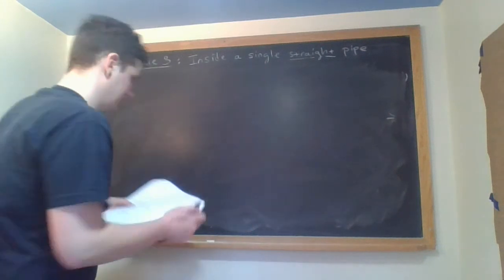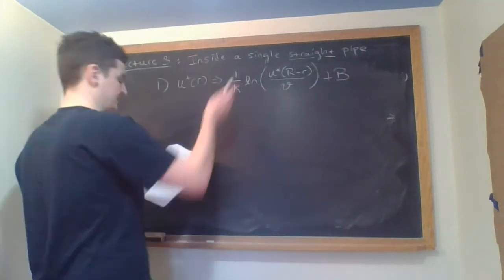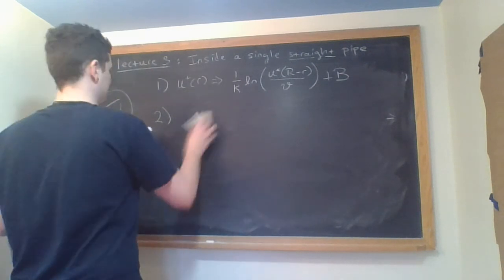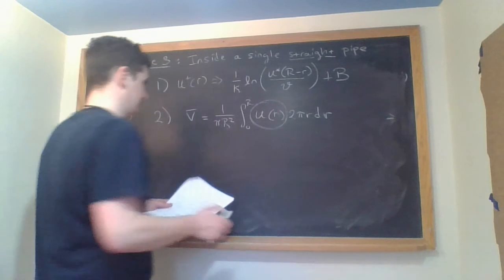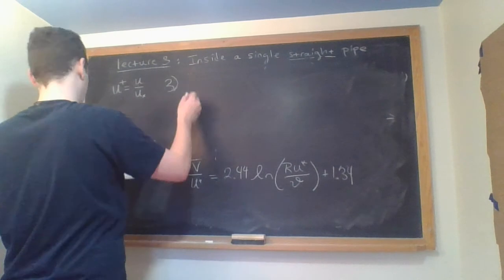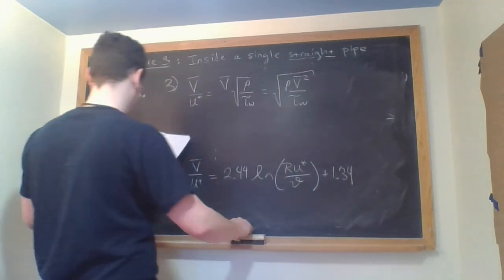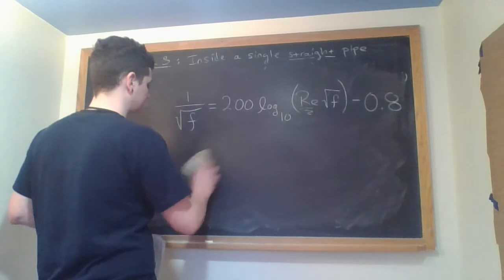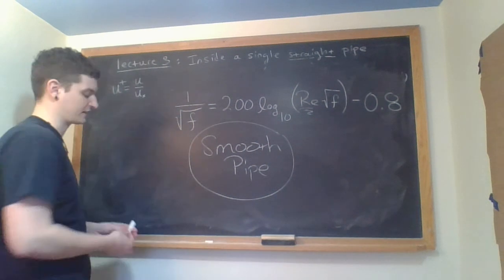03.10 Inside a Single Straight Pipe